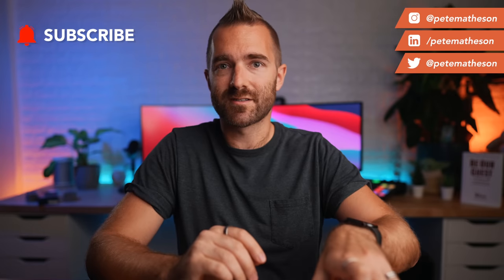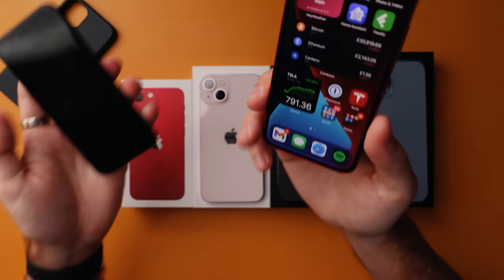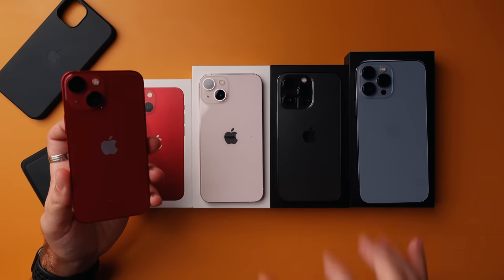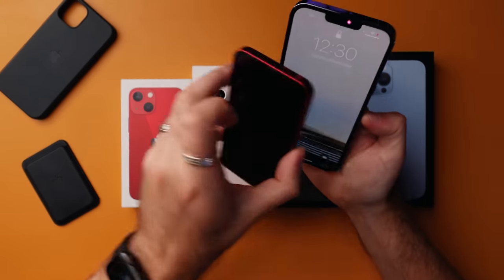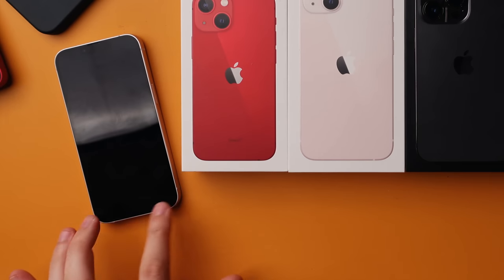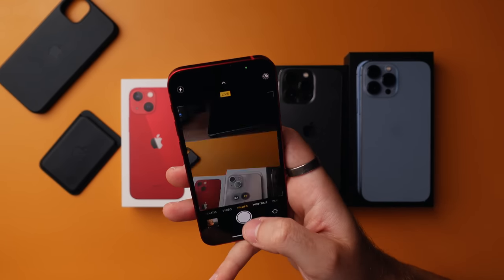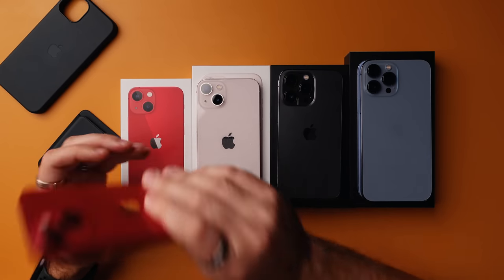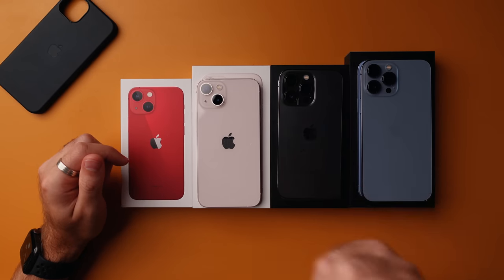iPhone 13 Mini Review - the best small phone?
Is the Apple iPhone 13 mini the best small phone to buy? In this video, we're going to look at the mini 13's battery life, camera, and all other features that you need to know about this little phone.

0:00 Intro
0:20 This gorgeous RED
0:51 Size
1:01 The difference between Mini and Pro models
2:02 Tiny phone. Is it...comfortable?
2:36 The Notch
2:48 Camera
3:57 Cinematic Mode
4:02 MagSafe

IPHONE13MINI

🌵 NEW HERE? 🌵

--SMPOST--